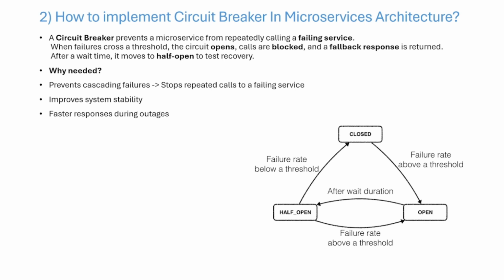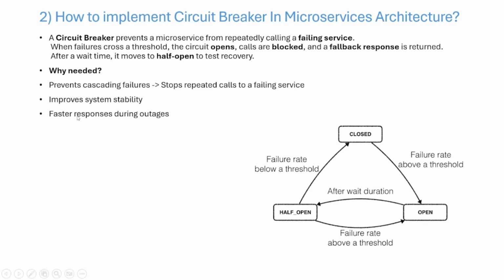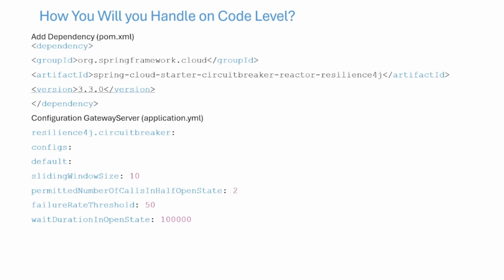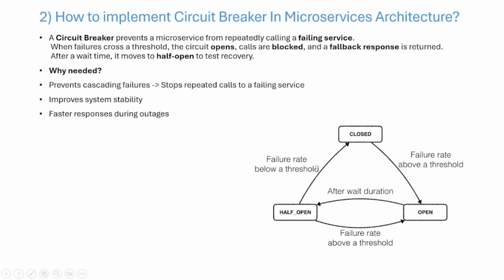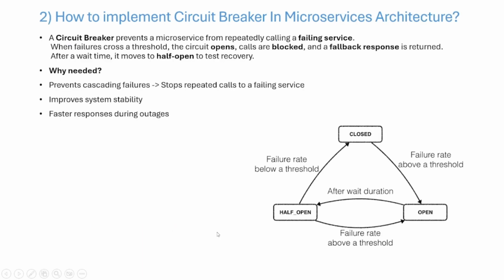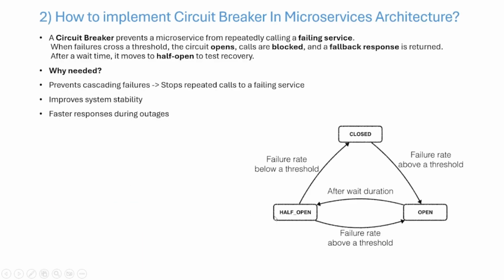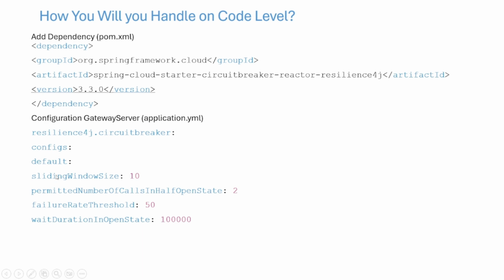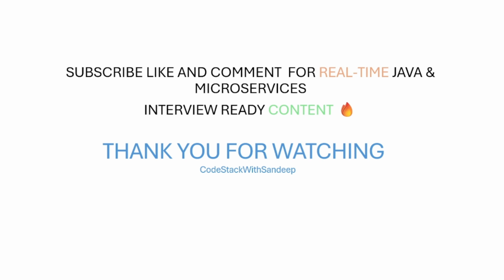Microservices Interview Questions| Circuit Breaker | Capgemini | 3–5 Years Experience | Part-2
In this video, we discuss Microservices Interview Questions asked in Capgemini for 3–5 years experience.

Capgemini interview
java microservices
spring boot interview